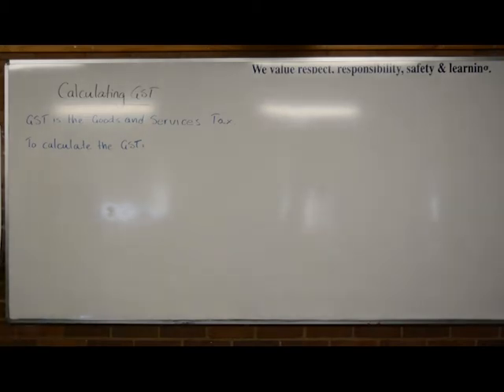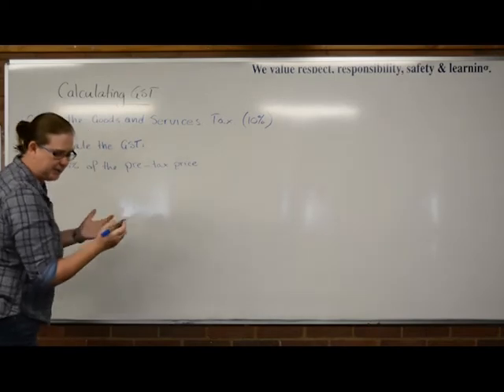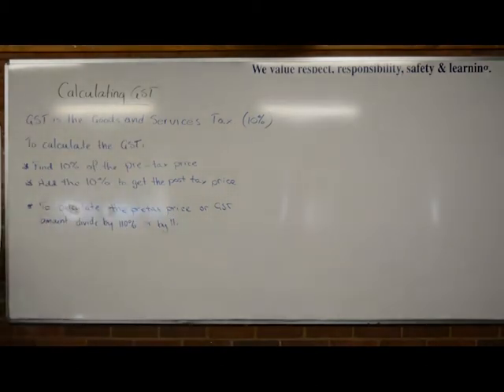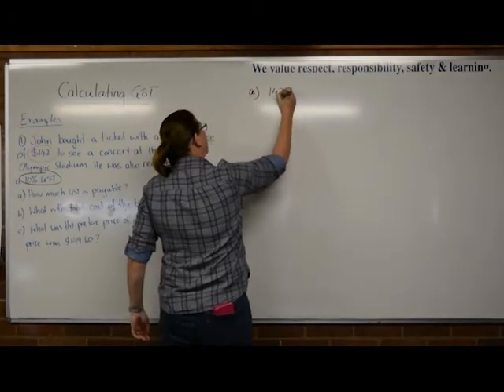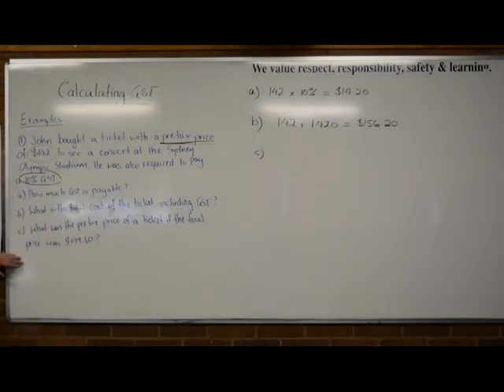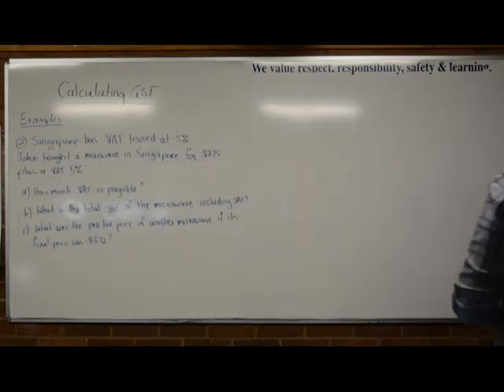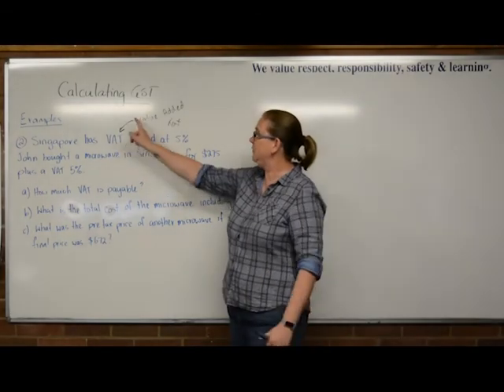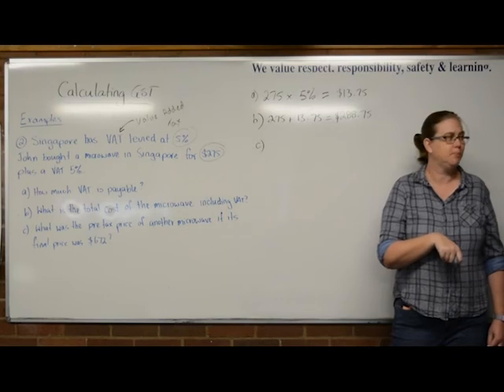Calculating GST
A lesson explaining how GST works in Australia and how it can be calculated. Also included is the alternative VAT.